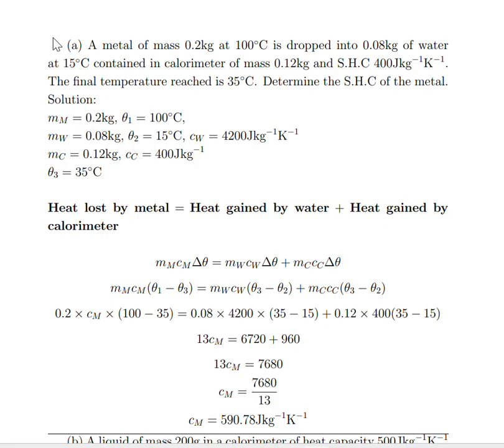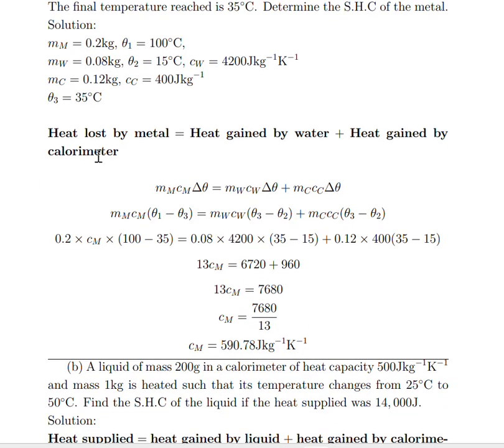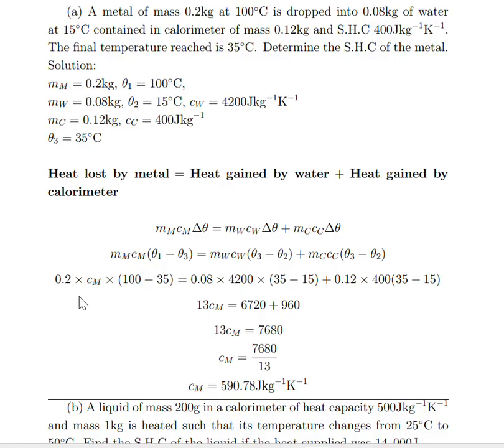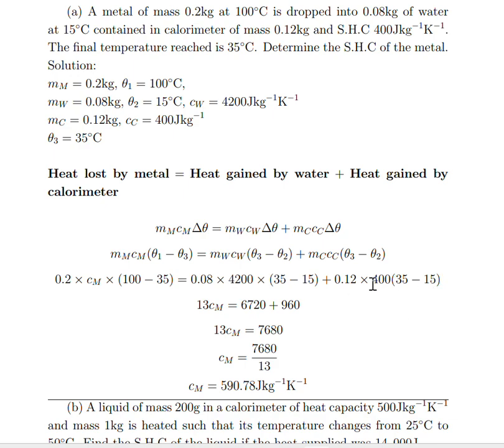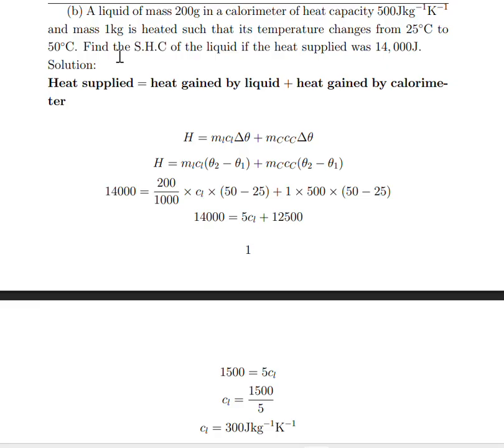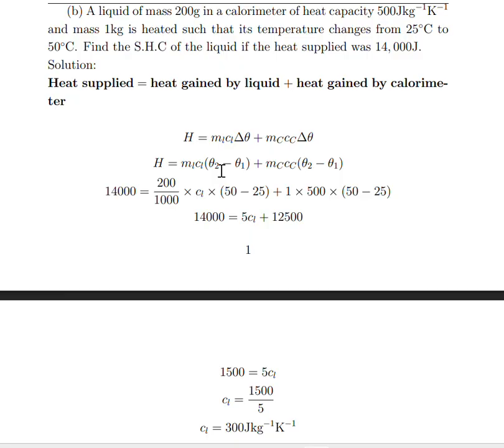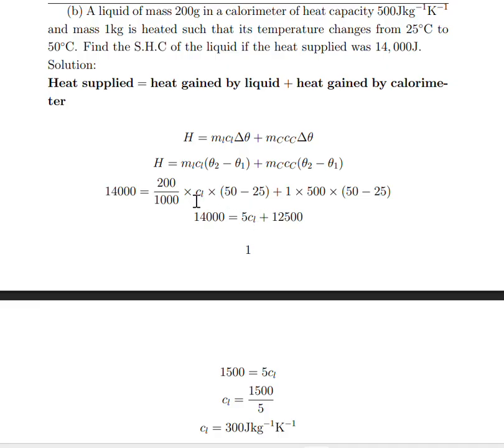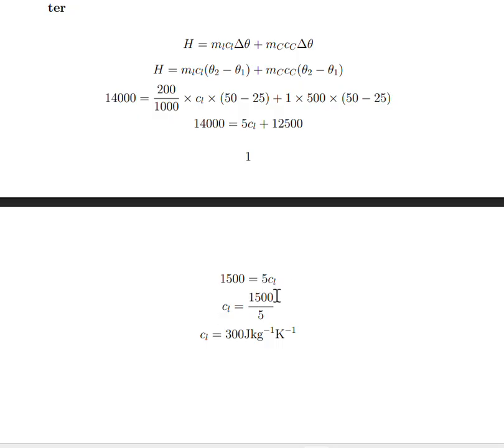Example on Determining Specific heat capacity by method of mixtures